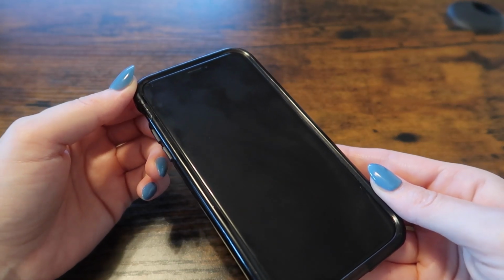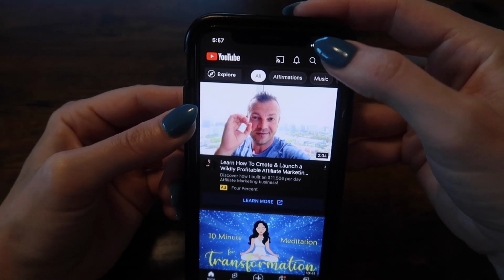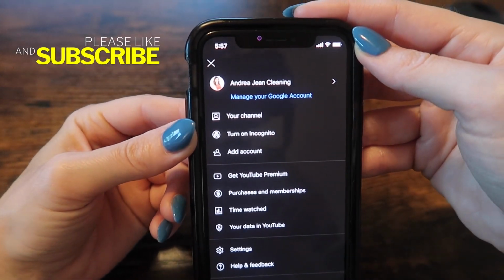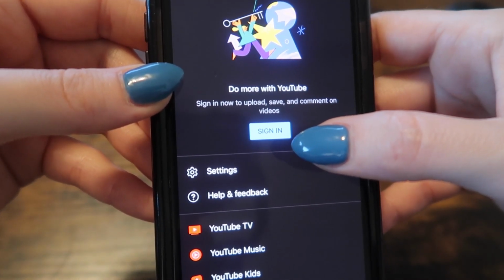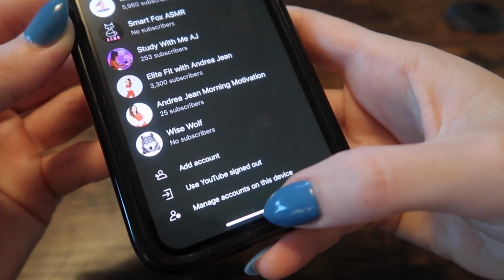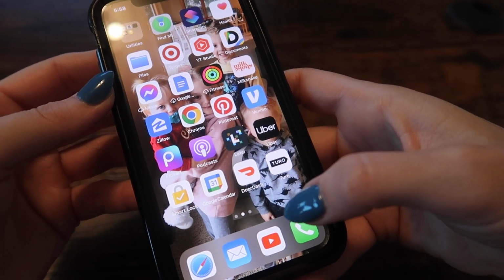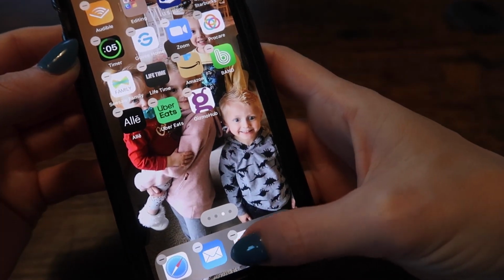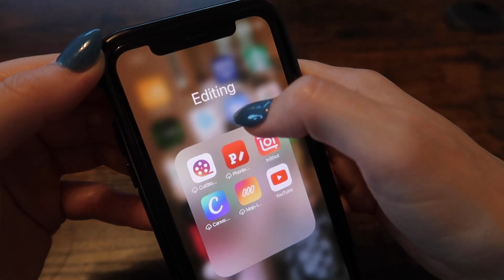New! How to Logout of YouTube Account on Mobile (2022-2023) Sign Out of Youtube Account EASY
Learn How to Logout from YouTube Account on Mobile on Android and iPhone. In this video, you will see a tutorial on signing out of youtube on your phone devices. Simply log out of your You
Tube account in one minute.

8 Tricks to Help You Leave Your 9-5 FASTER & Live a Life of FREEDOM:

▶︎ Gear

2 Pack Replacement Canon Batteries